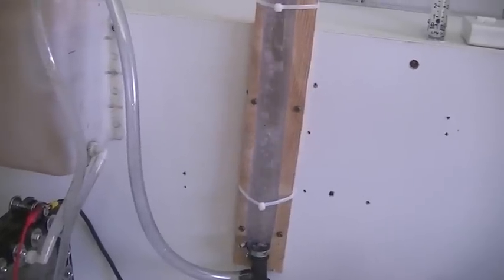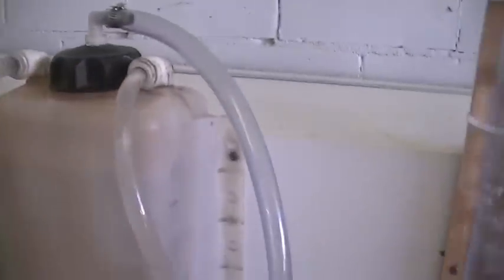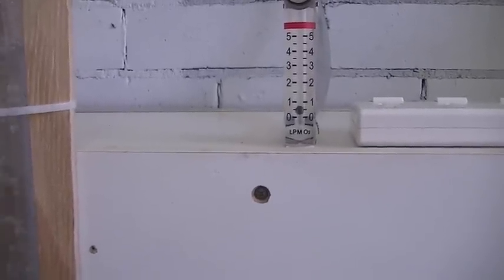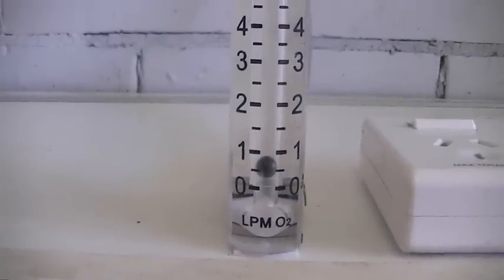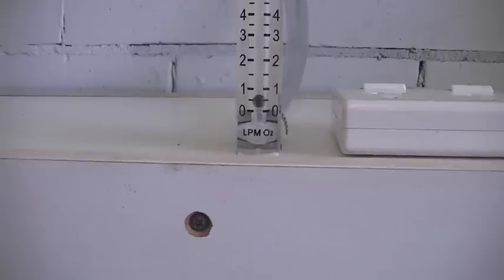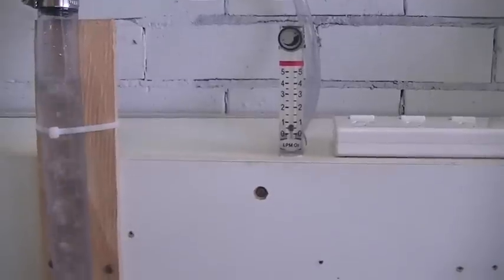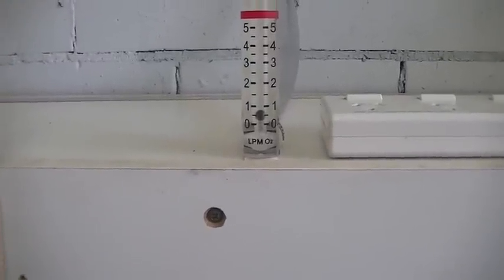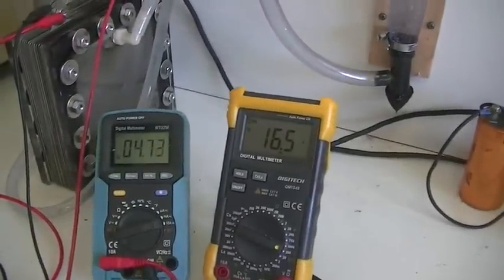Over Faraday HV HHO pt3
In this video,we give the cell it's first run on straight DC.
ATM,i am using only a flow meter to calculate the MMW of the cell,under DC condition's. The displacement measuring setup will be implemented in the next video,to confirm both the flow meter readings,and the cells performance in DC conditions.